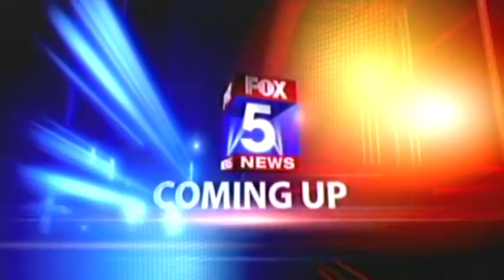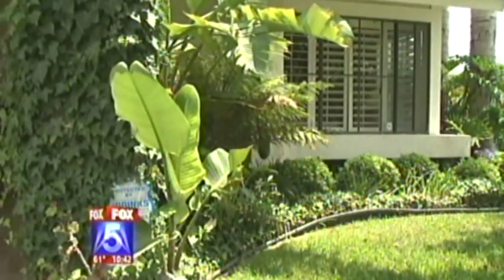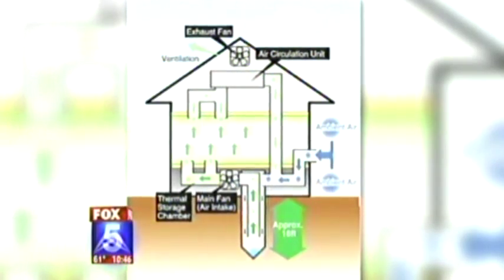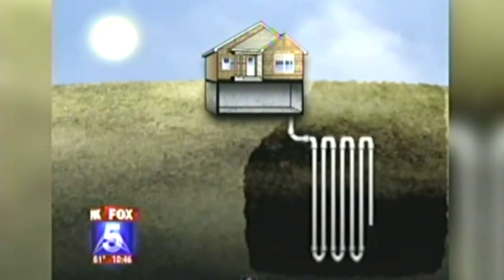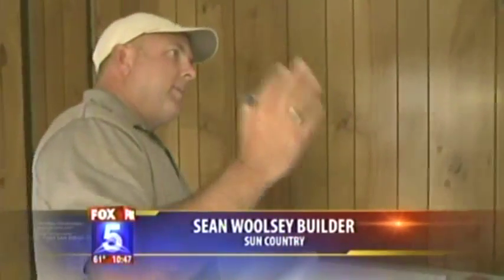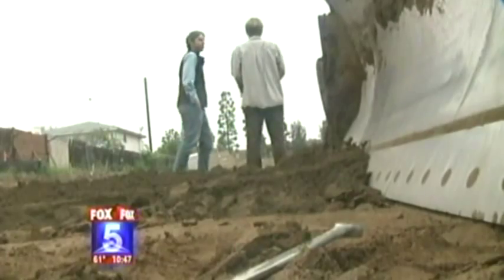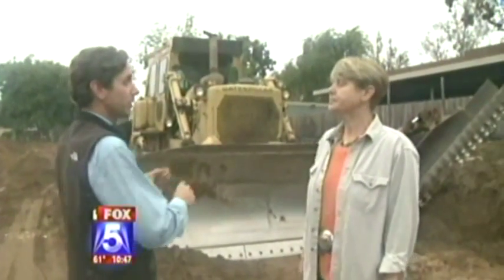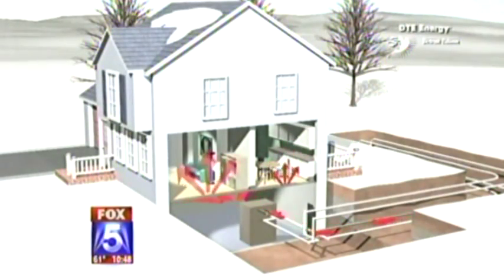First Geo Power system in the US to be used in CHW's newest Rental Community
CHW will be the first organization in the US to use this form of technology to heat and cool the Learning Center of its newest rental community.